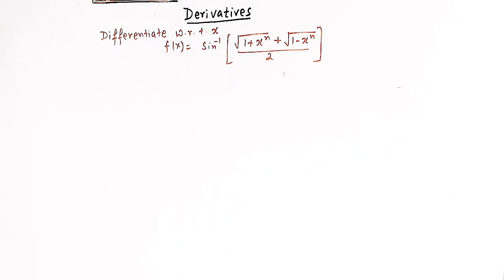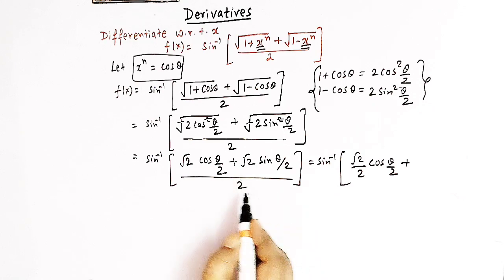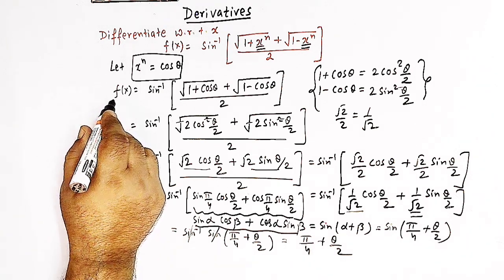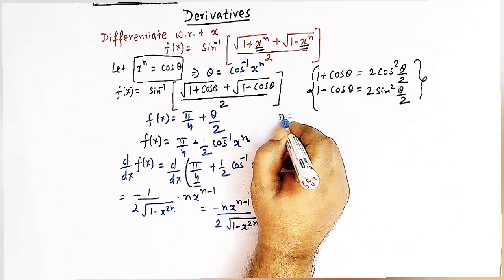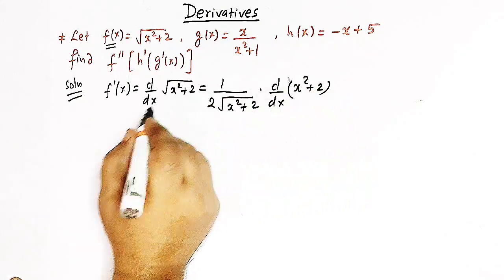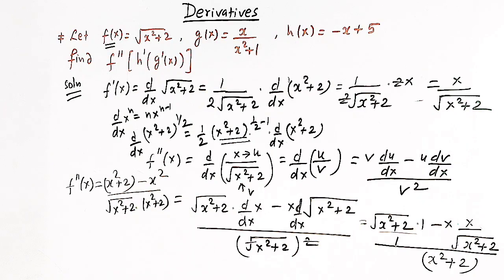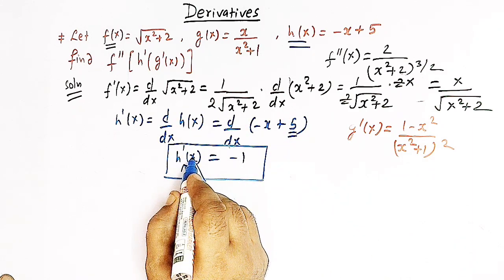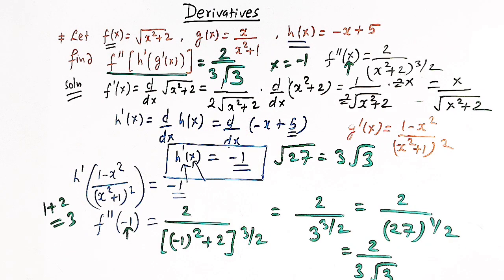Two important Conceptual problems on differentiation _ Derivatives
How to find the derivatives of functions using techniques of differentiation.